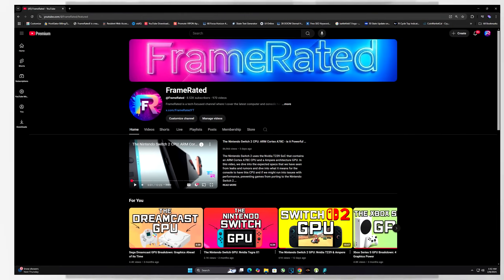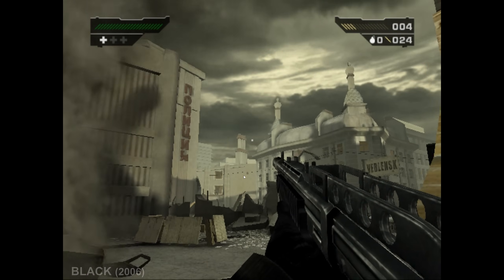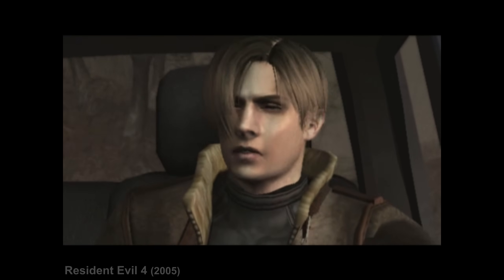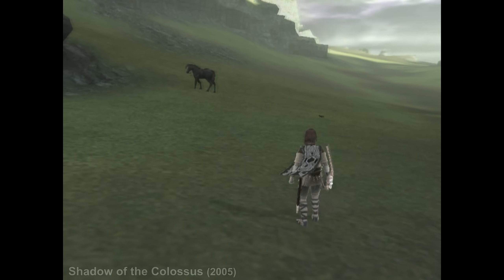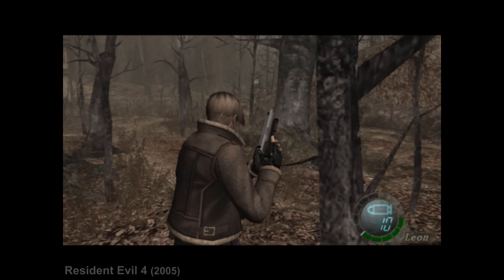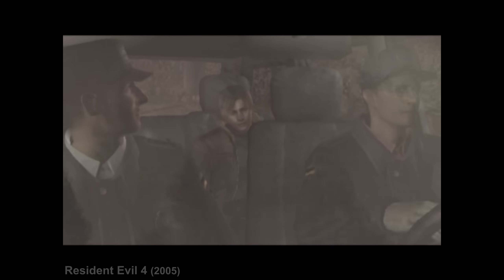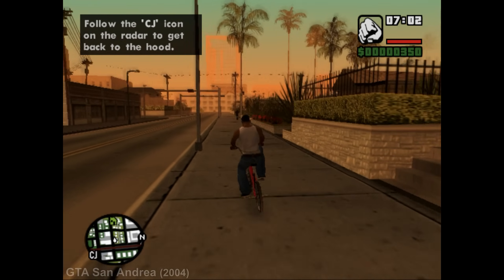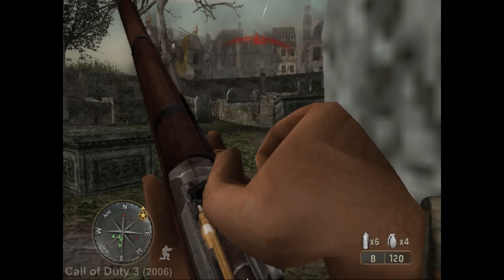The PlayStation 2 GPU: Graphics Synthesizer (Retro Breakdown)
The PlayStation 2 GPU Graphics Synthesizer was the primary component for the graphics and performance the PlayStation 2 shocked us with when it released way back in 2000. Lets do a quick deep dive into the PlayStation 2's GPU and see how the Graphics Synthesizer and the Emotion Engine worked together with Sony's clever integration of eDRAM!

Timestamps:
0:00 - Intro
0:44 - What exactly is the GS?
0:59 -  Specs breakdown
2:05 -  4MB EDRAM
3:15 - The Emotion Engine
4:20 -  Main RDRAM
6:00 - Final thoughts
7:30 - Outro